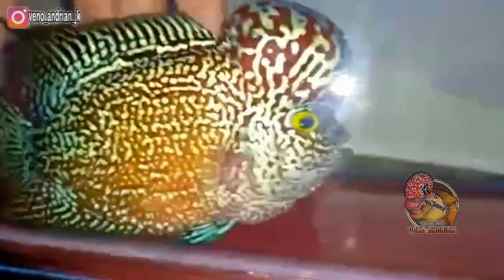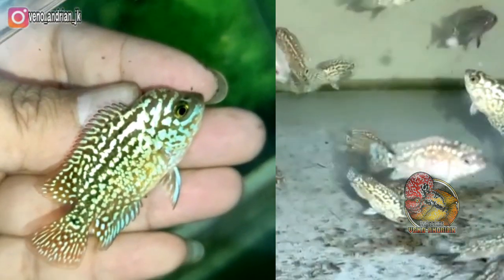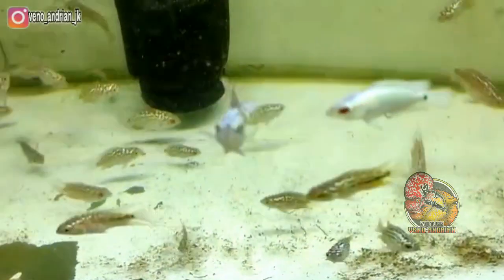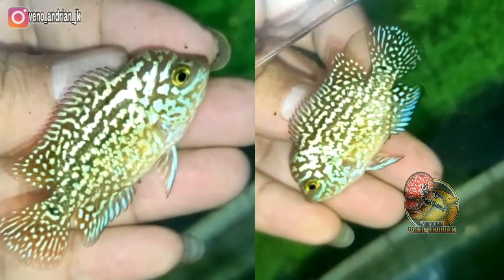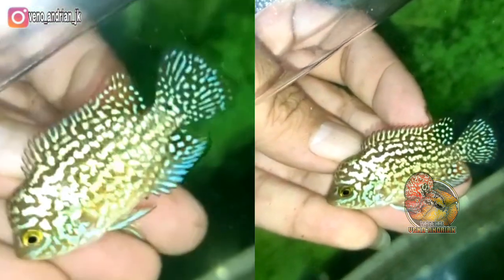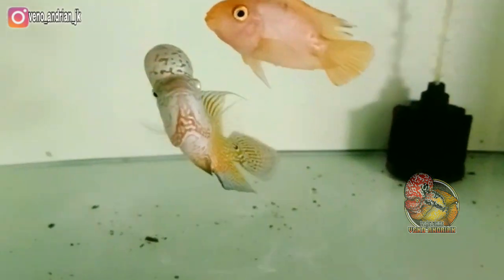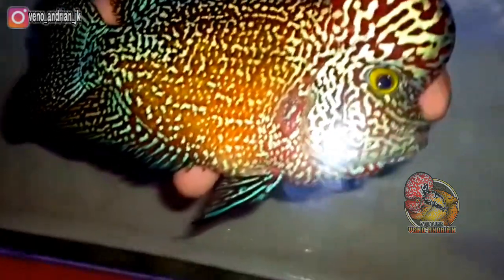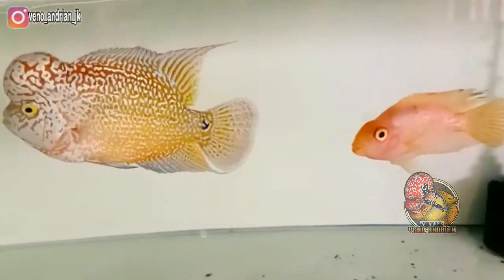KAMFA LOKAL ASLI CIKUPA TANGGERANG BY SAUNG MANGGA||HARGA 40 RIBU-100 RIBUAN KWLITAS TIDAK DIRAGUKAN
Assalamuakaikum bosku.
semoga kita semua selalu dalam keadaan sehat dan dalam lindungan allah SWT. semoga dengan vidio ini kita bisa bertambah wawasan mengenal louhan cencu kita..